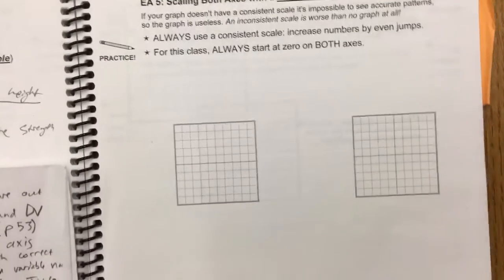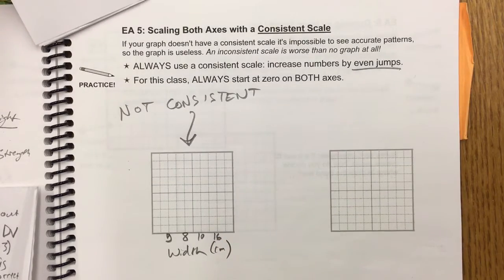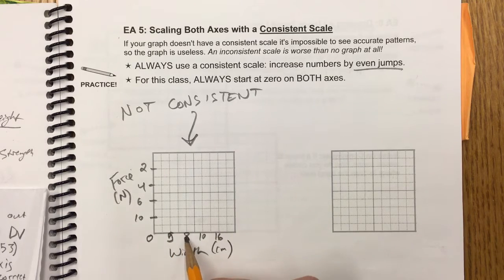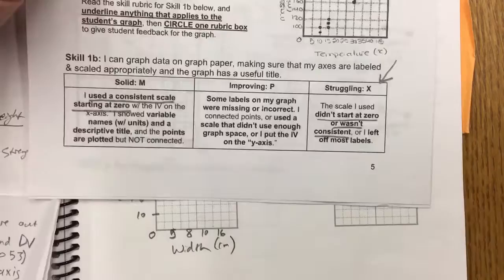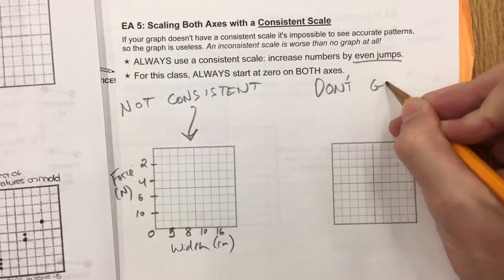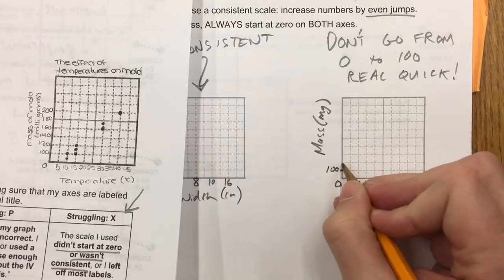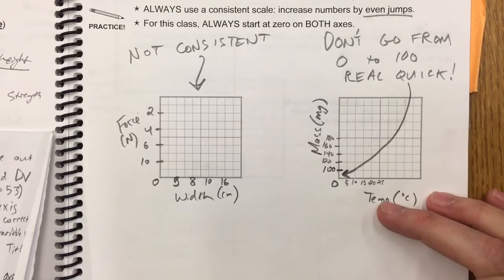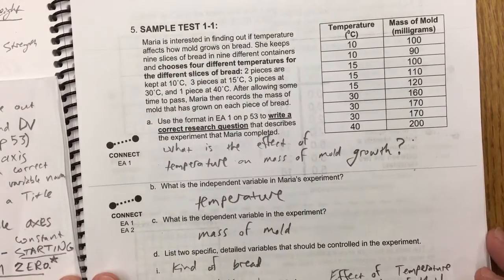EA5: Consistent Axes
Don't make your graph like Drake!!